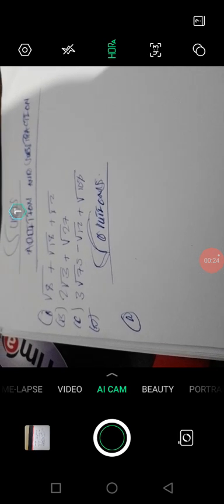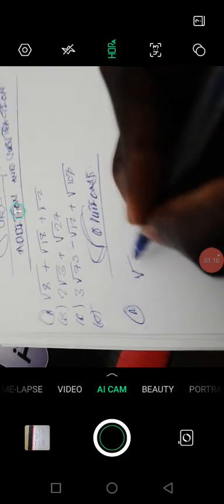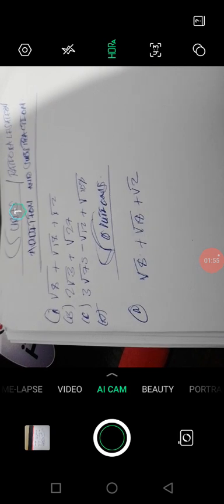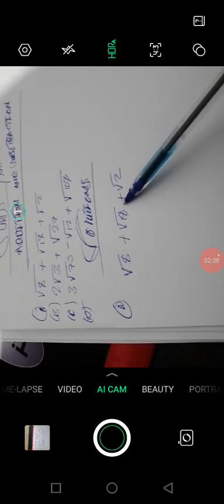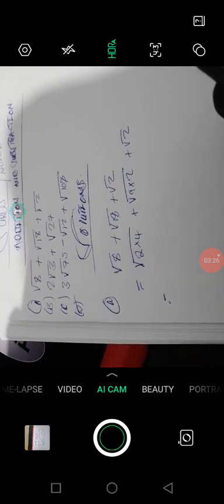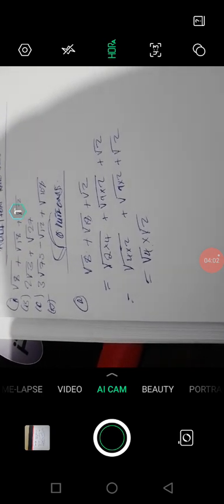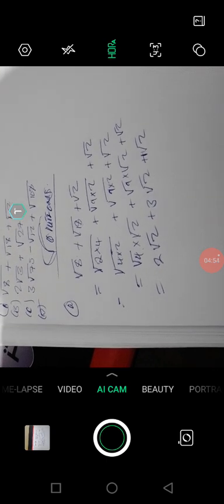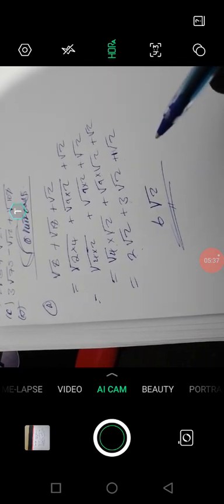2 SURDS ( add and sub - preme+ math110) Elias sinkala